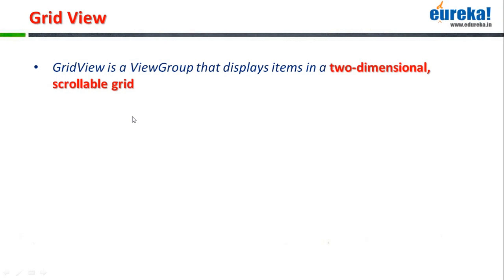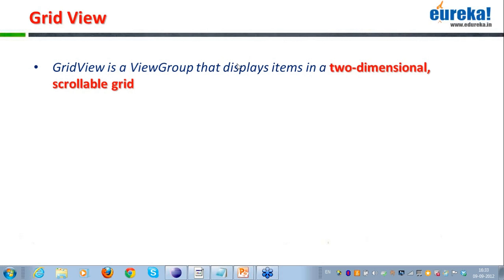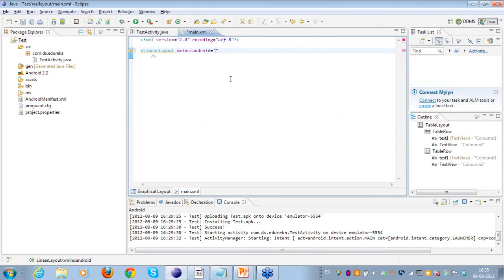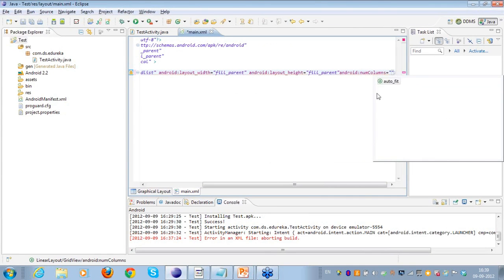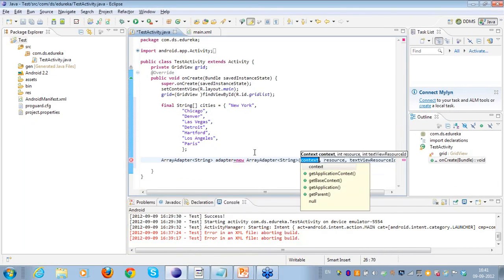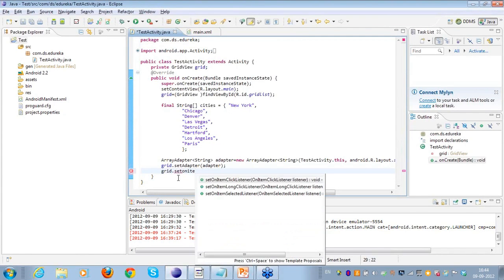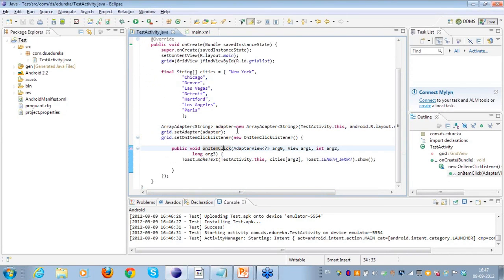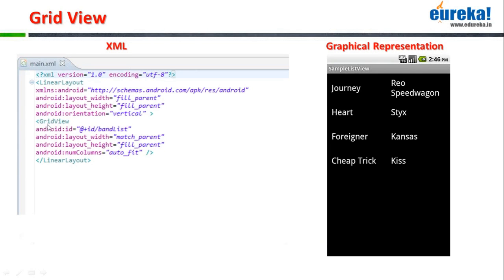Android Tutorial-Grid View | Edureka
This android tutorial talks about the following topics in detail:

*GridView is a ViewGroup that displays items in a two-dimensional, scrollable grid.
The grid items are automatically inserted to the layout using a ListAdapter.

*How to code it in xml
*Running the layout on emulator